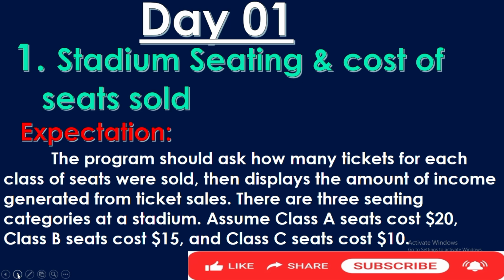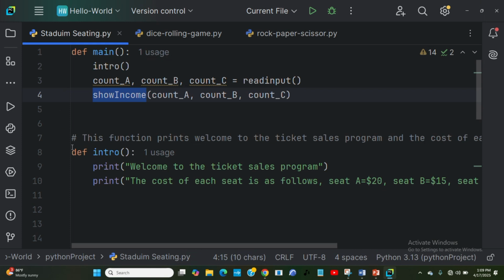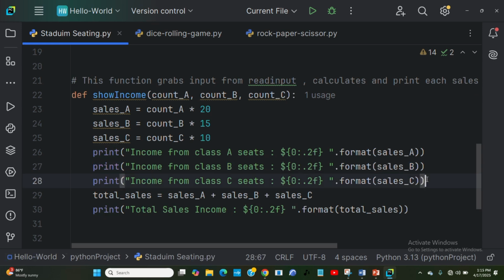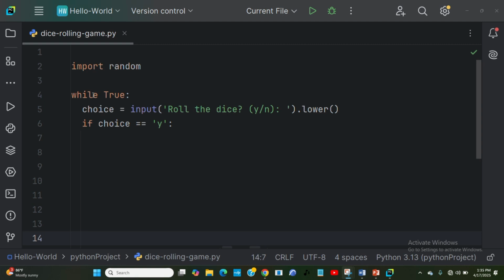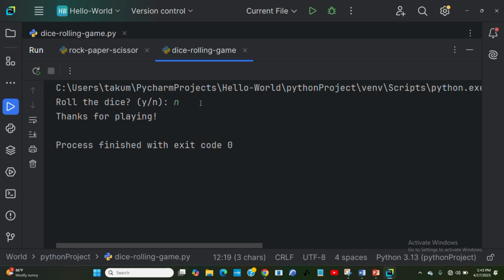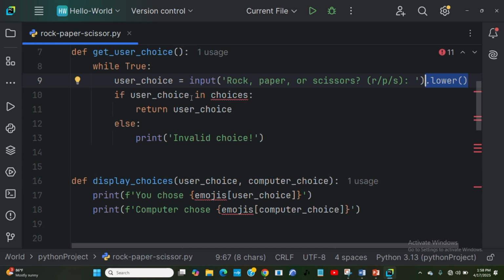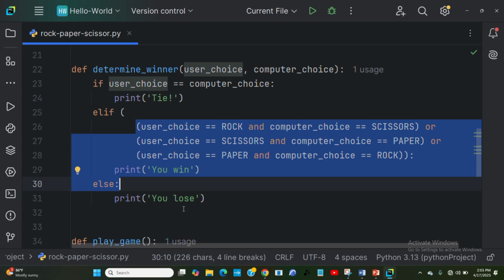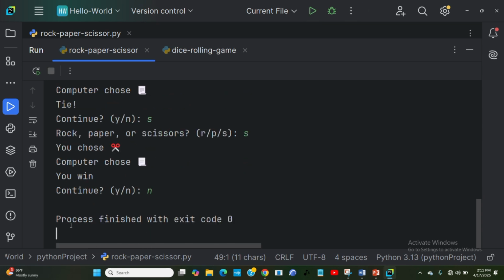Python Projects for Beginners to Advance - Day 01 | Master Problem Solving in 2025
📚 RESOURCES
- Python Full Course for beginners :